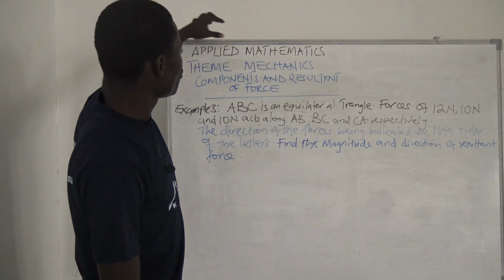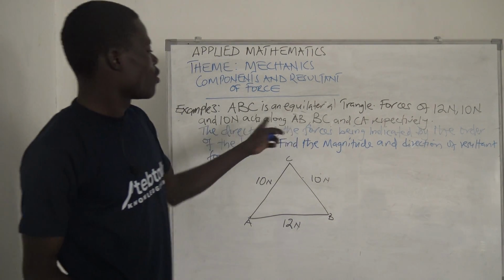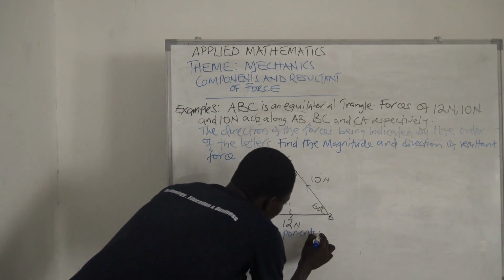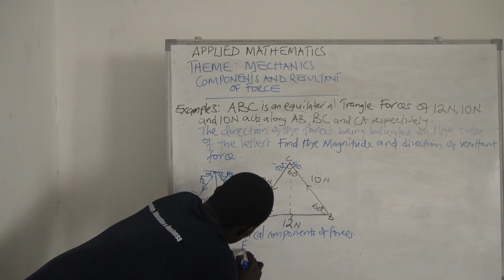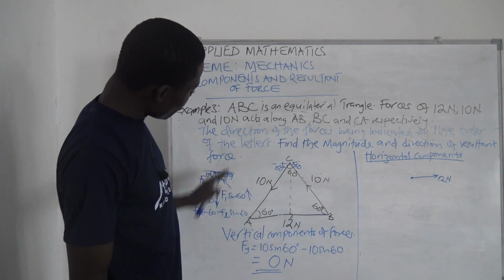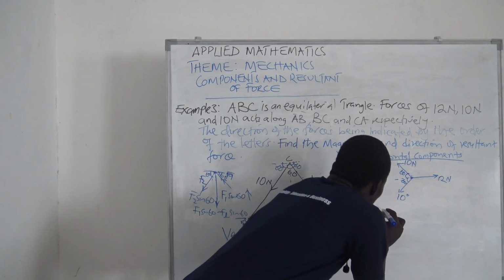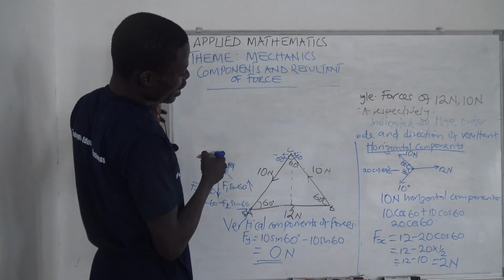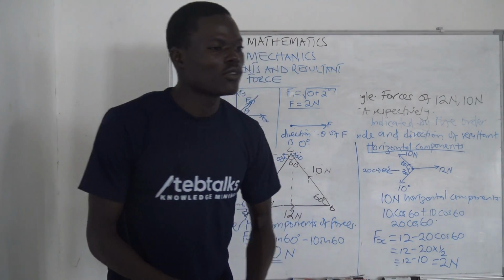Tebtalks Education| More examples of resolving resultant forces under applied mathematics.